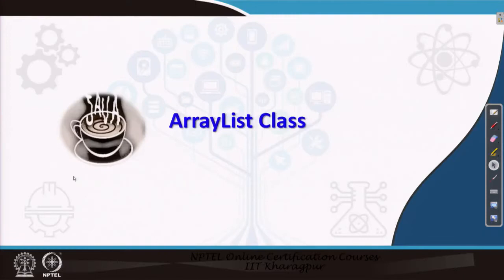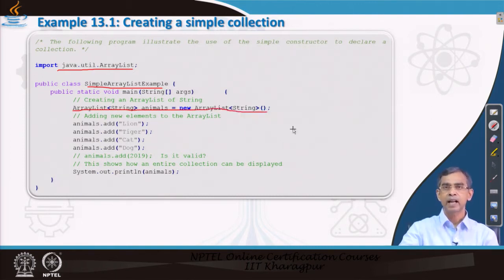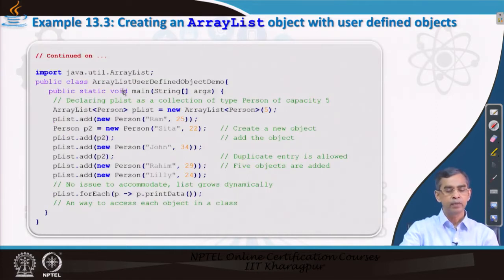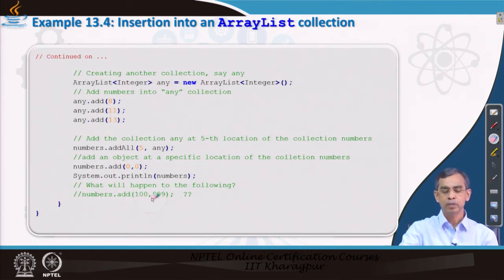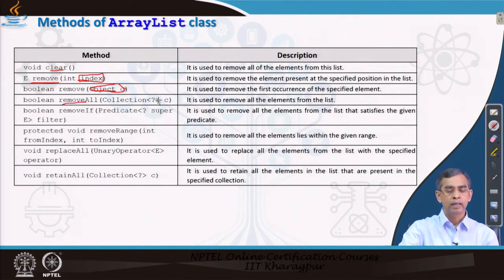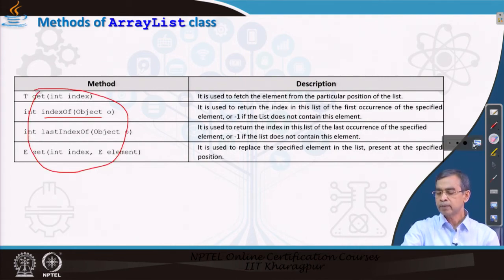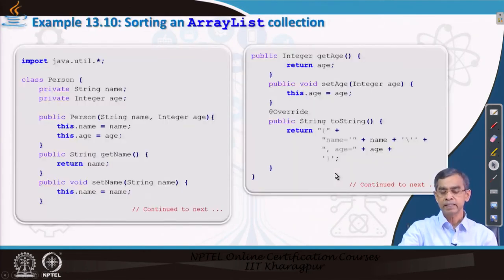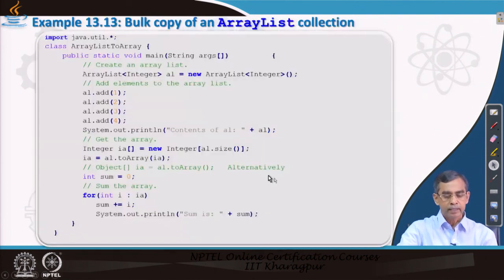Lecture 13 Class ArrayList for Arrays